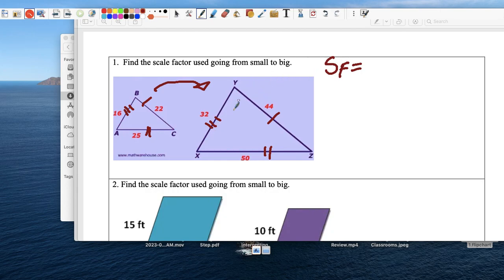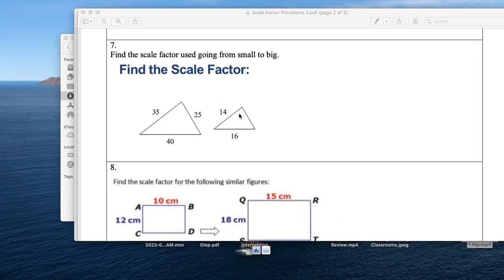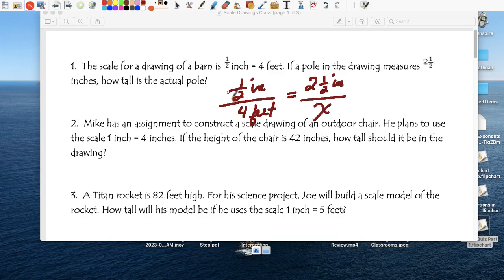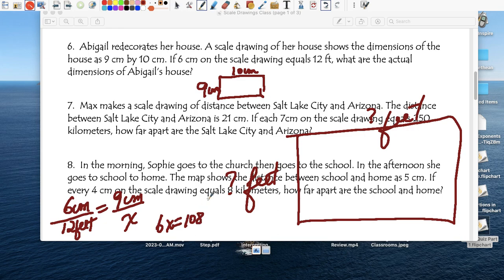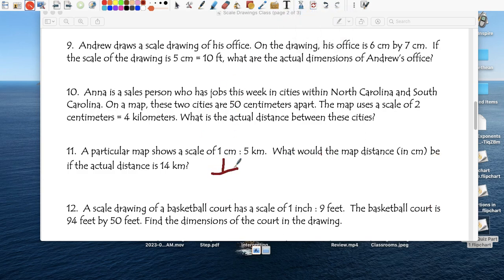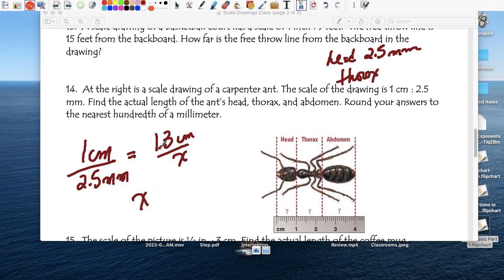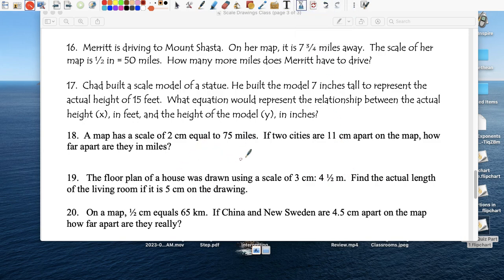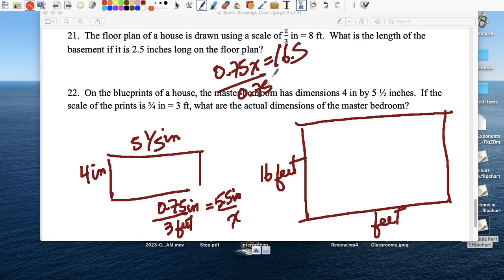Scale drawiings Scale factor